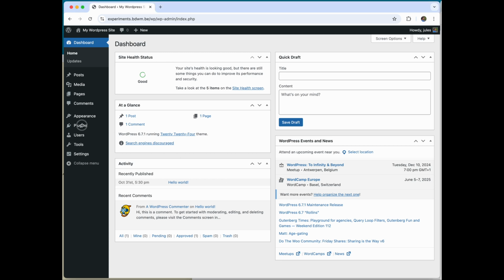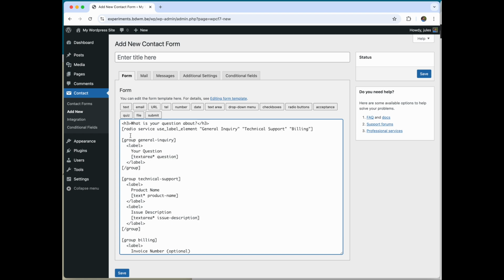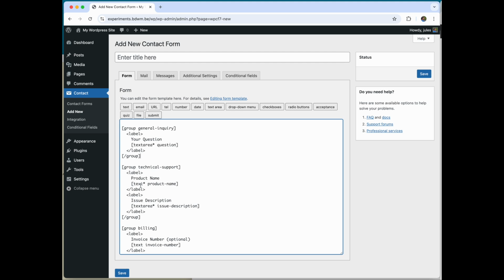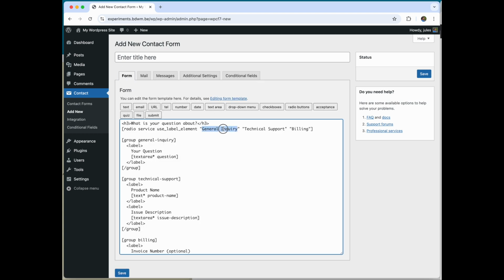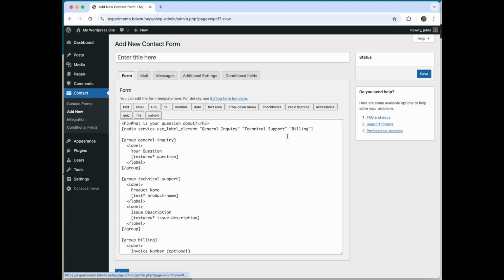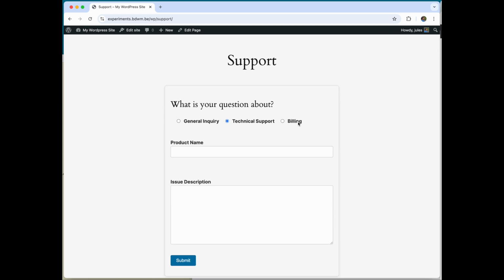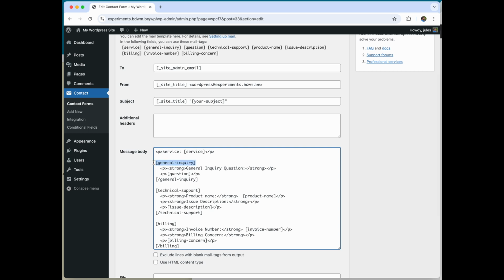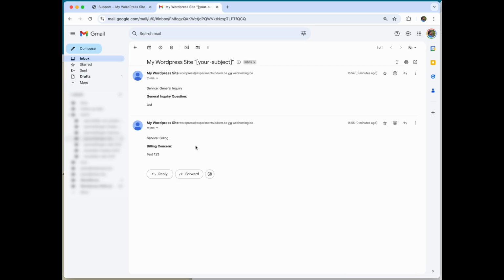WordPress plugin: Conditional Fields for Contact Form 7 - basic demo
Basic demo for my WordPress plugin "Conditional Fields for Contact Form 7". I'll try to make more advanced tutorials in the future.